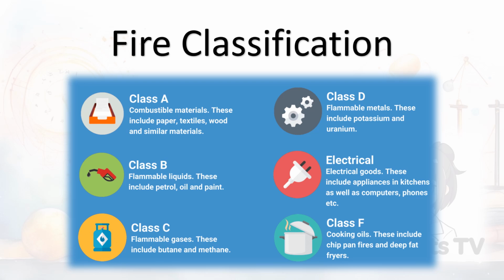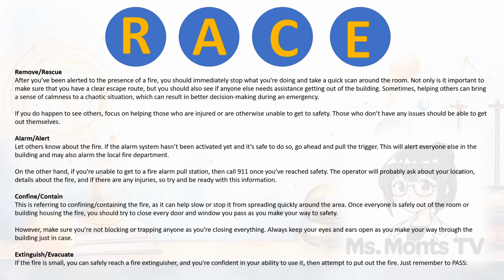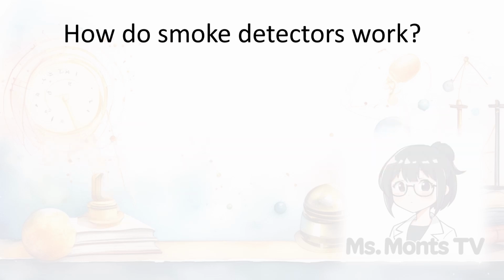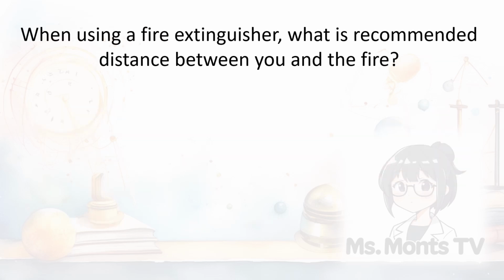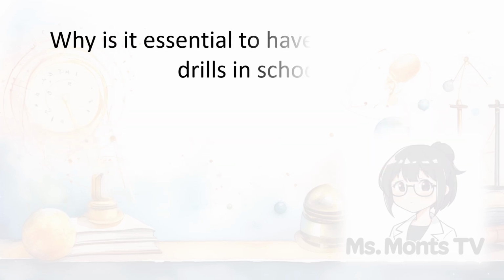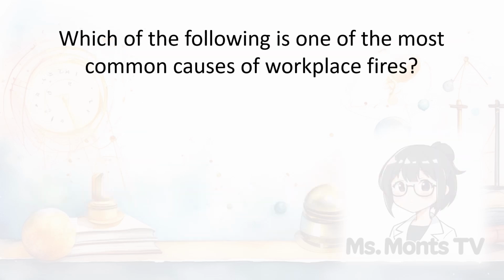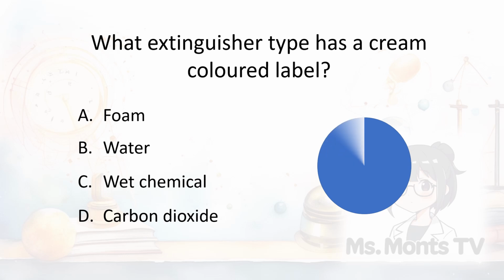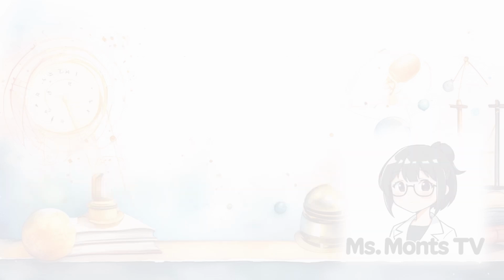Fire extinguisher | Fire safety quiz | Physics lab tech test | Q9 | TLS Exam UAE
Welcome to Ms. Monts TV,

In this video, we will explore the classification of fire and different types of fires to enhance your fire awareness. We'll discuss the fundamental fire triangle and learn about classes of fire, including those involving combustible liquid materials. 🔥